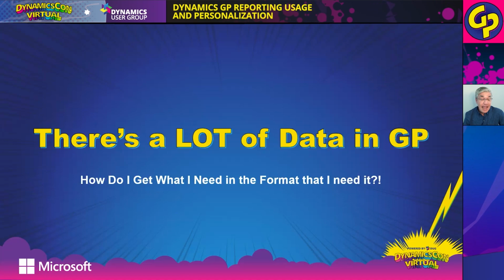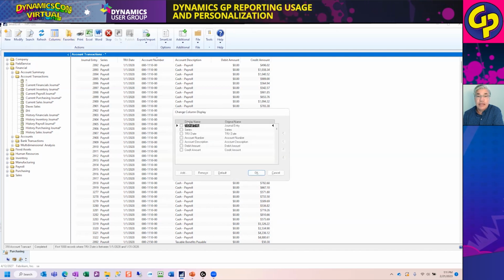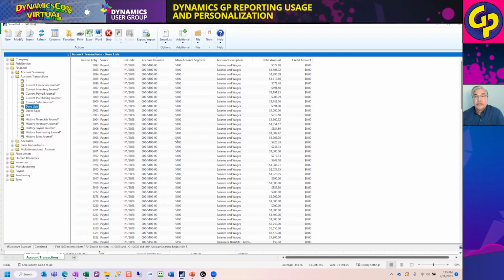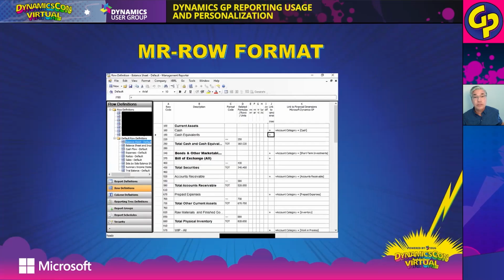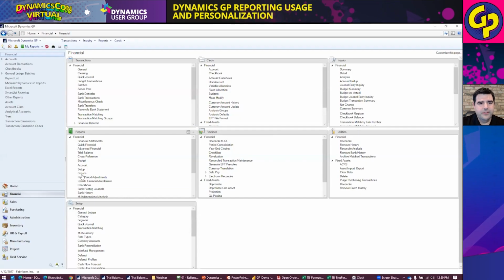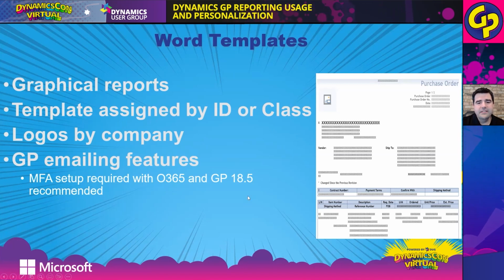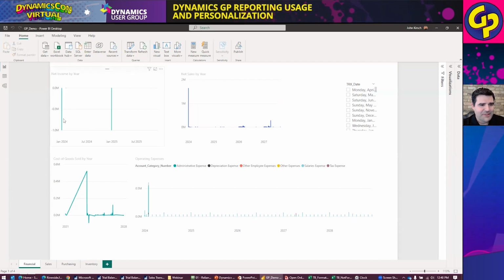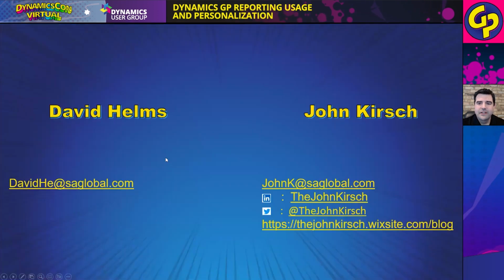Dynamics GP Reporting Usage and Personalization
Presenter(s): John Kirsch & David Helms
Session Description: GP has different reporting options that are available, but which one do you choose? This session is presented by 2 former GP end users turned consultants. We will discuss which report types to use and why to use those for different reasons. We will show these reporting options and how to personalize the reports and options to fit your needs. If you are like most users, you would like to improve your reporting options and this session and help you do that.